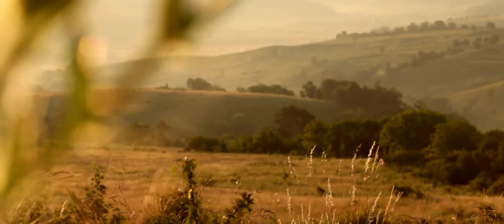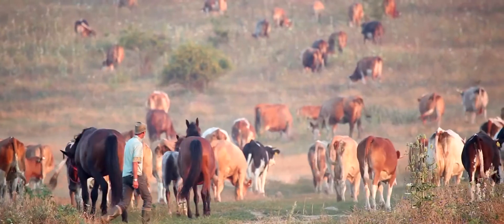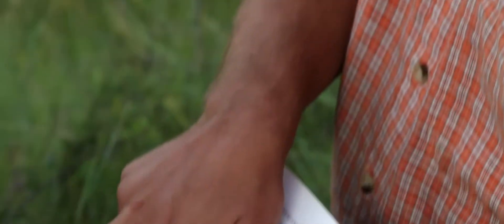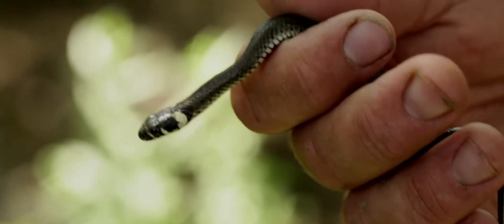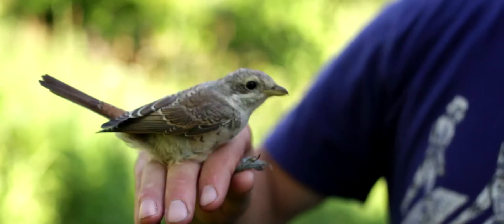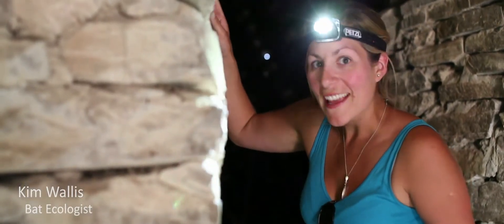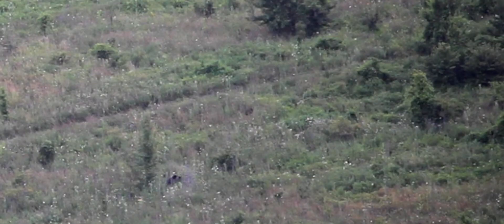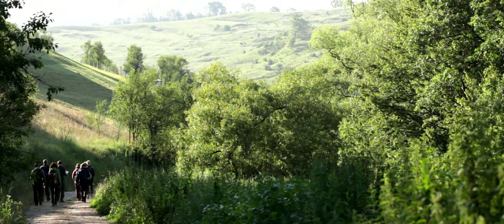Operation Wallacea - Romania Expedition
The research assistant projects are designed for university students, and vary in length from two to eight weeks dependant on location. or express an interest at

There are two week expeditions available at each of the sites for 16-18 year old students and are ideal for those studying biology, geography, environmental courses or simply with an interest in conservation. These expeditions are teacher-led and typically take between 10 and 20 months to organise.